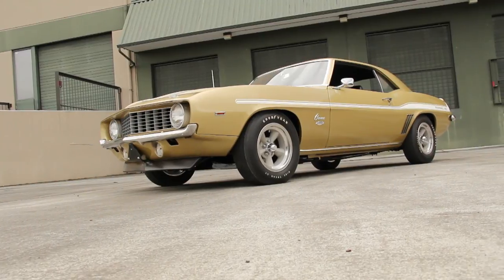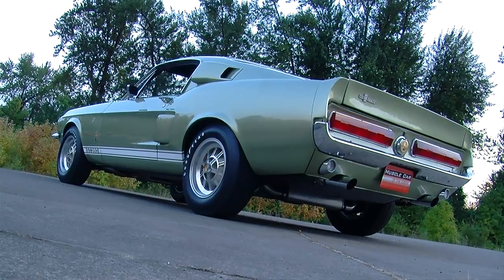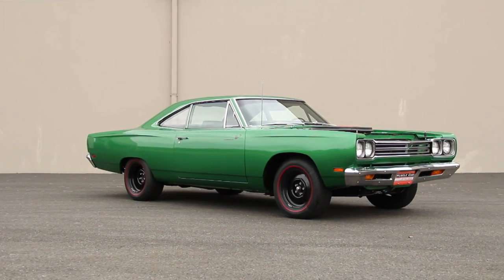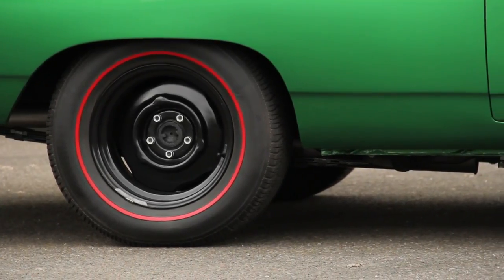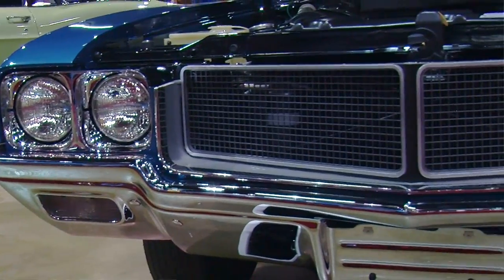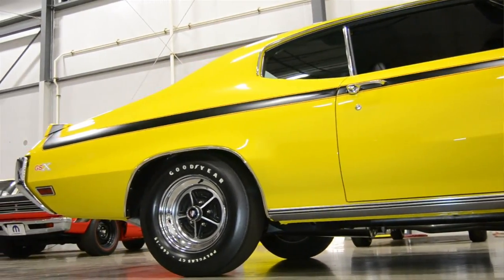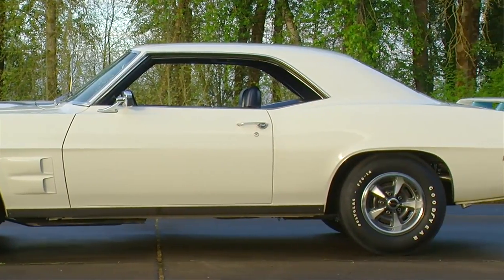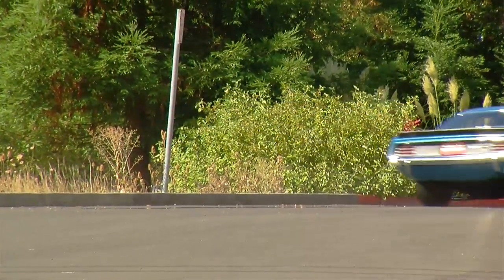Hot Wheels: Top 10 Wheels From Muscle Car Of The Week Video Episode 222 V8TV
Wheels are among the first things you notice when checking out a car, and they can make a huge impact on the car’s attitude.     Some are flashy, others mundane, but Muscle Cars have had them all.    Today, we’re taking a look at 10 favorite wheels from episodes of Muscle Car Of The Week found on cars in The Brothers Collection.      What is your favorite?

00:00 Introduction
00:34 Atlas Aluminum Wheels Yenko
02:25 Shelby 10 spoke Aluminum Wheels GT350
03:31 1969 Hurst Chrome Steel Wheels
04:39 Motor Wheel Magnum 500 Painted Face
05:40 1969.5 Steel 15" Mopar A12 Wheel
06:36 Kelsey Hayes Stripper Aluminum Wheel
07:54 1970 Buick Wire Wheel Cover / Buick Road Wheel Chrome
08:58 1969 Pontiac Trans Am Rally II / Stamped Steel w Cap
10:11 15" Mopar Rally Wheels AAR Cuda
11:05 1969 Dodge Charger Black Stamped Steel 15" Wheel